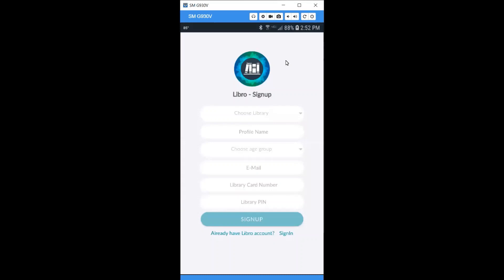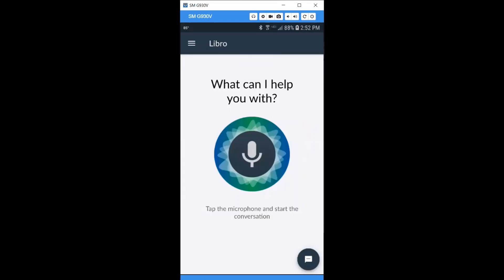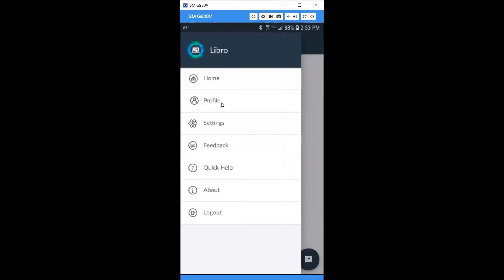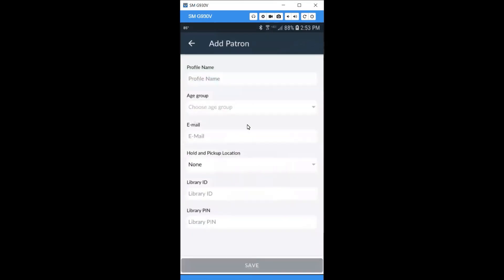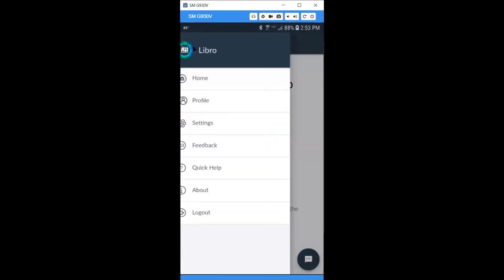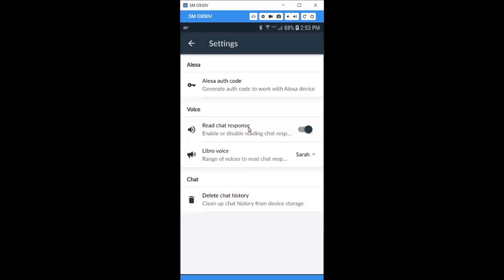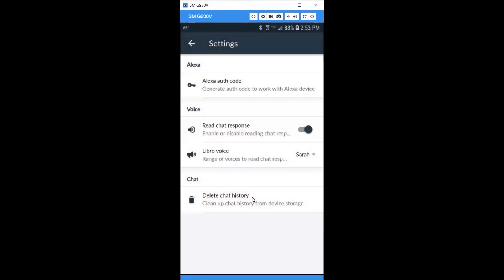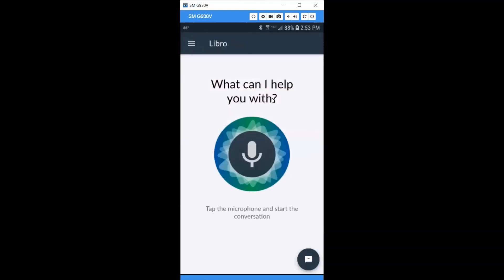ConverSight LIBRO - Getting Started with Libro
ConverSight LIBRO - Voice-enabled solution that links libraries, students & patrons.